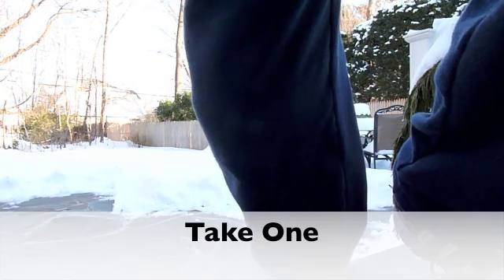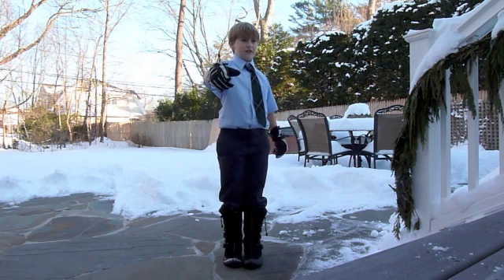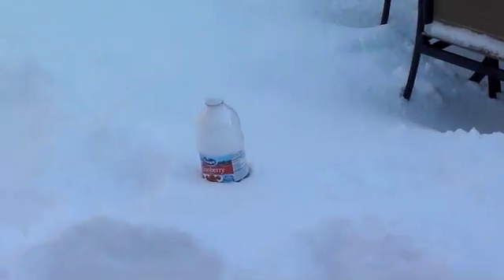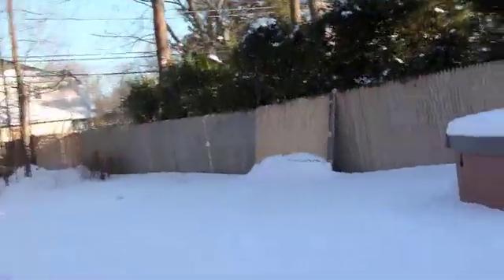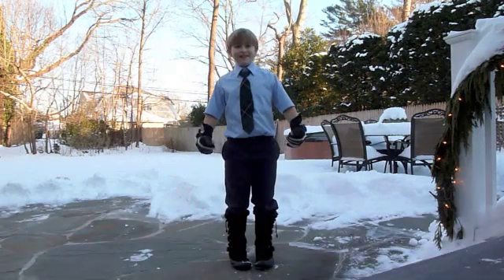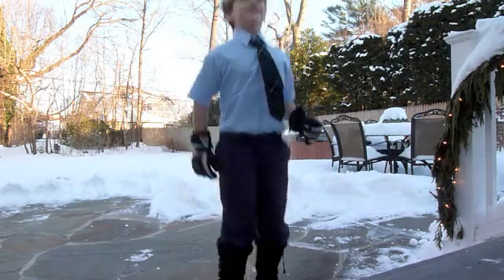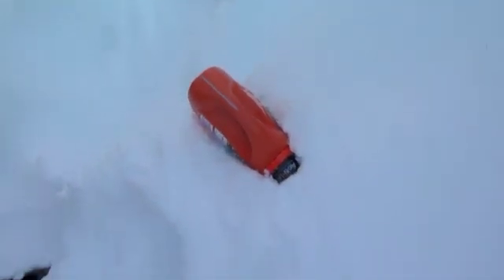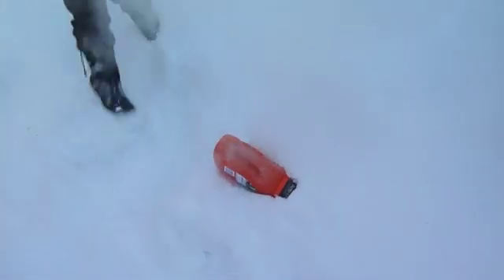Dry Ice Rocket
We set off a dry ice rocket when we are trying to make an explosion